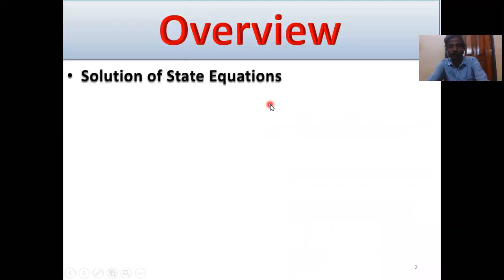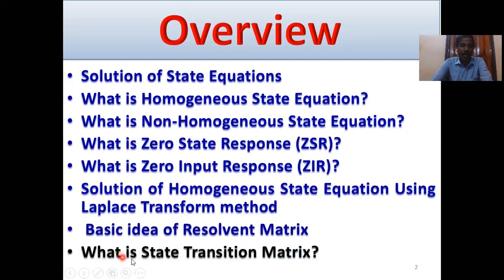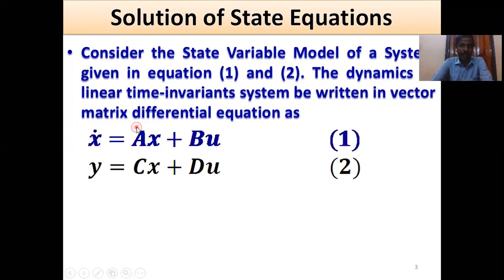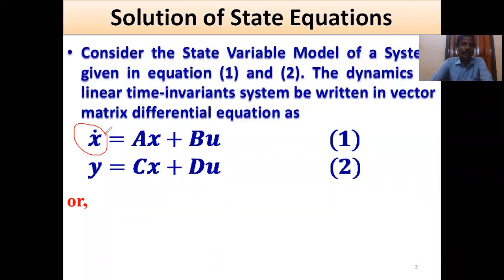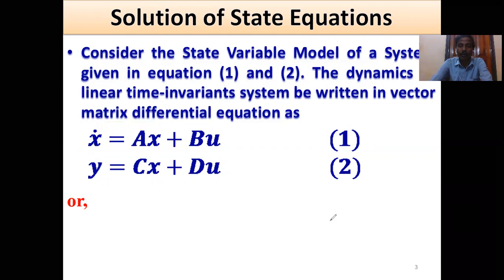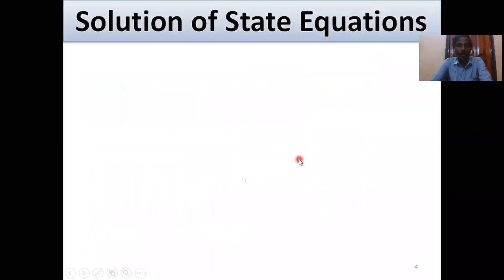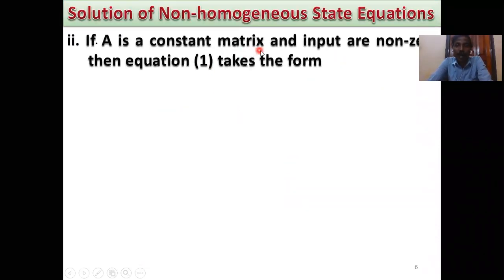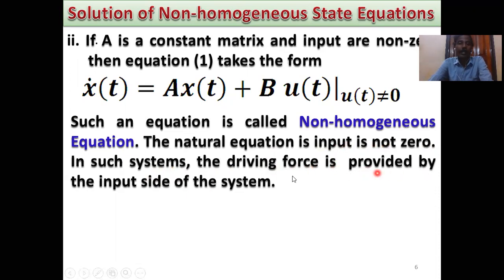Lecture 29: Solution of Homogeneous State Equation Using Laplace Transform method |Transition Matrix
Lecture 29: Solution of Homogeneous State Equations | State Transition Matrix | Solving the homogeneous state equation
Lecture No: 29
Lecture Series on State Space Analysis (BE, B.Tech, ME, M.Tech, EE, EEE, ECE, GATE, PSU, any competitive exam)
Reference Book: Control Systems "State Space Analysis of Control Systems"

Description: This video gives the Basic Idea of Solution for Non Homogenious State Equation Forced System, State variable control 29: Solving the homogeneous state equation, State Transition Matrix, Solution of State Equations ,What is Homogeneous State Equation?, What is Non-Homogeneous State Equation?, What is Zero State Response (ZSR)?, What is Zero Input Response (ZIR)?, Solution of Homogeneous State Equation Using Laplace Transform method, Basic idea of Resolvent Matrix, What is State Transition Matrix?, Solution of State Equation (Forced System), Solution of Homogeneous System of Linear Equations, Solution of Homogeneous Linear System of Equations, Solution of State Equation for Unforced system